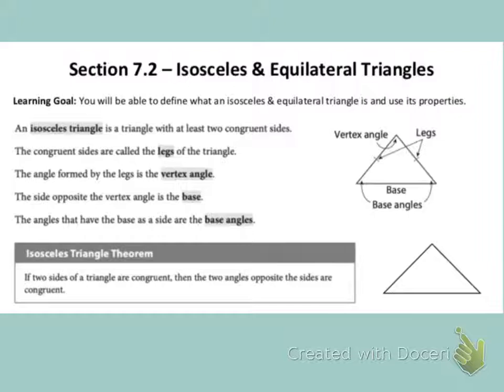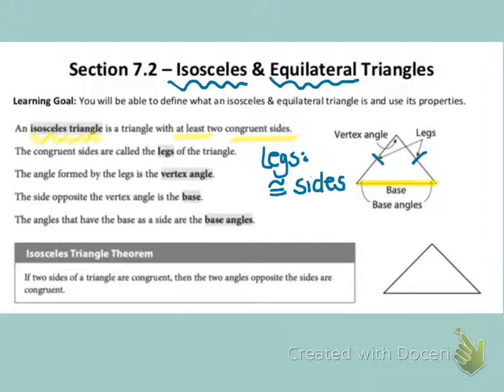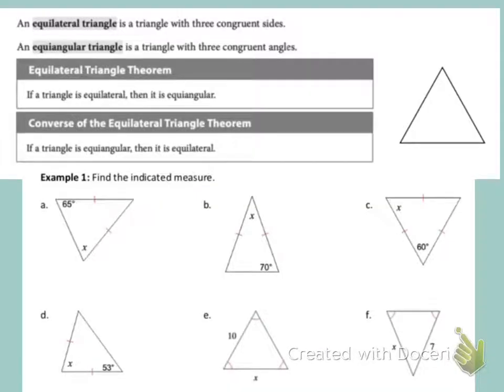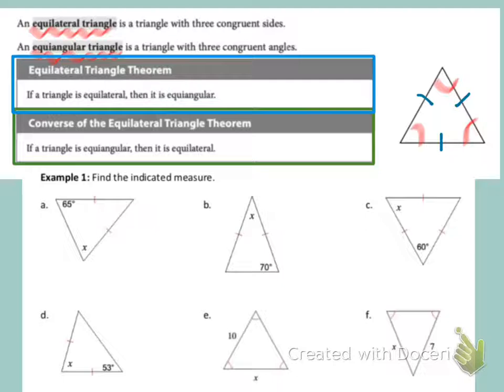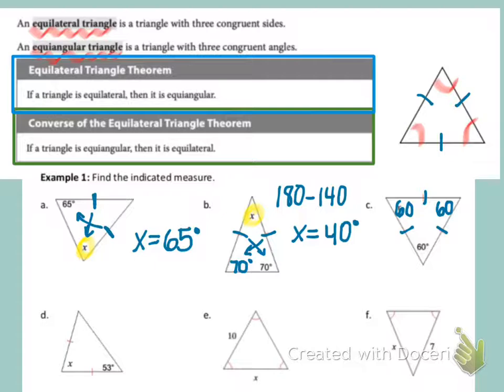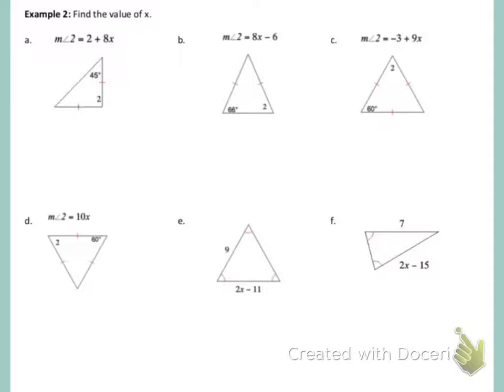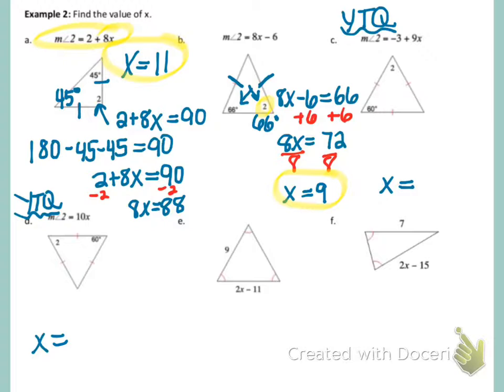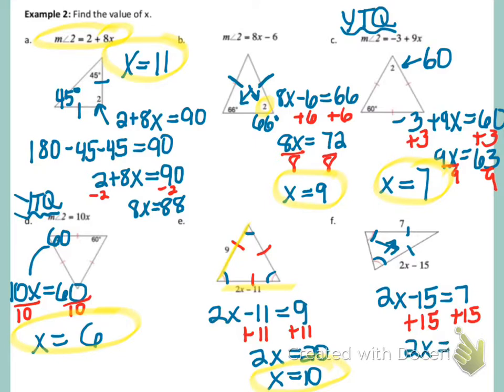Geometry A Module 7:2 "Isosceles & Equilateral Triangles"